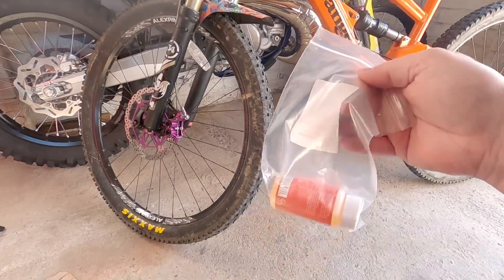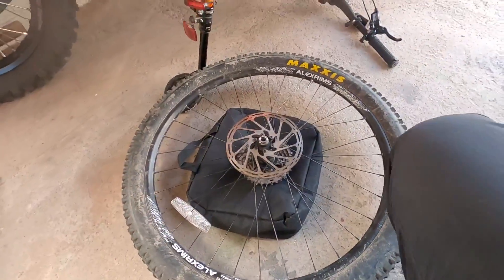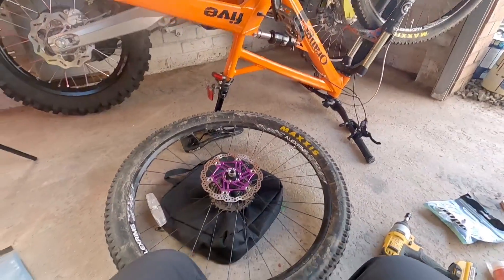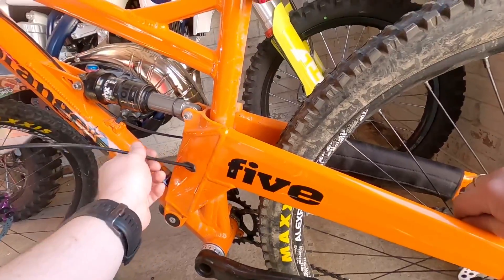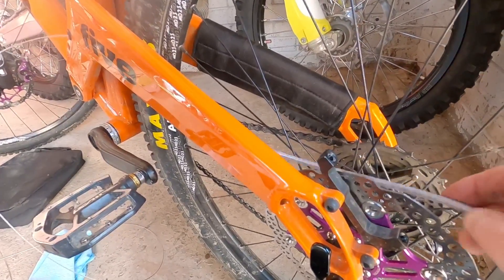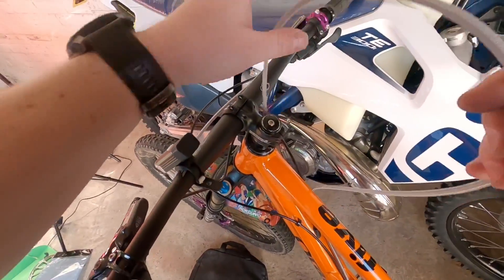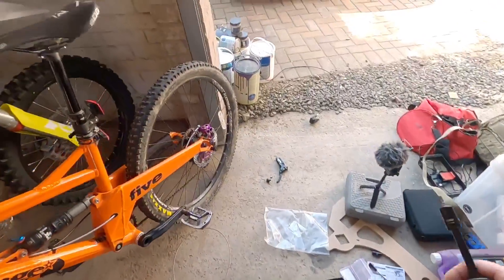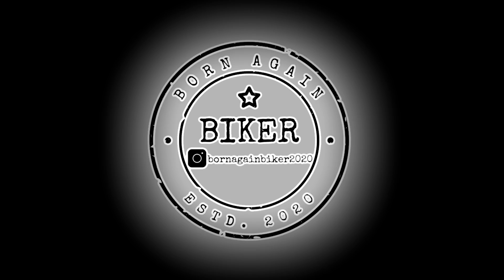Fitting Hope Tech 3 E4 brakes to my Orange Five. rear brake upgrade from SRAM to Hope system.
Fitting Hope Tech 3 E4 Rear brake setup to my Orange Five as the SRAM setup suffered with a common fault which meant the brake lever piston was sticking in, resulting in the brake pads binding on the calliper.
Due to the current climate, I decided I’d buy a British Brand to go on my British made bike, and as I already bought the Hope V4 on the front of the bike I decided to go with the Hope E4 full setup with the 180mm rotor, all in purple with the braided hose in place of the black standard hose.

I am not a bike mechanic so the work carried out by me is down to me having experience Working on brake systems in the past, but I made the video in hope that if someone is thinking of changing their brake system to the Hope Tech E4 and are looking at doing the work themselves, that this video Will help point you in the right direction if you get stuck.
**Be sure to wear gloves when handling brake discs; if you don’t have gloves, make sure you use brake disc cleaner to clean the disc before you use the bike**
My videos are a documentary of what I get up to and not a ‘How To’ unless I state it.

I am keen to learn new things so if you watch this video and feel you knew of a better way to tackle something, please let me know and I’ll be happy to take any advice that will help me in the future.
If you would like to see me carry out other work on the bike, please let me know and I’ll do my best to accommodate.

**If you are going to tackle something like this on your own, please make sure you have the correct tools for the job and also have the correct items for fitting. Make sure you wear the correct PPE throughout the job as well**

I’m currently learning how to do all this editing and filming stuff and am really enjoying it so video quality will get better over time.

Thanks is for watching, I hope it helps.

MTB Torque Wrench
Brake hose routing tool

The music at the end of this video is from Epidemic sounds which I have an annual subscription for.